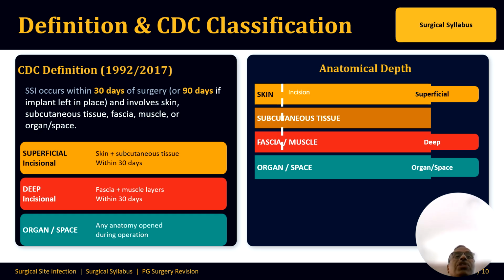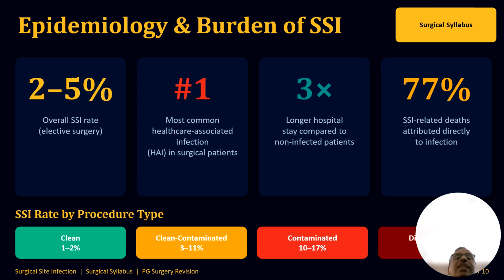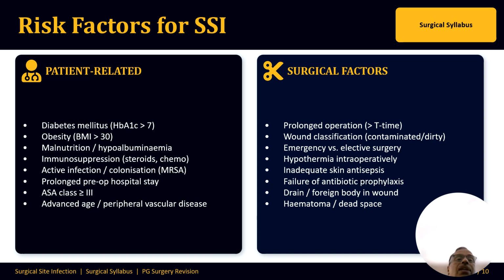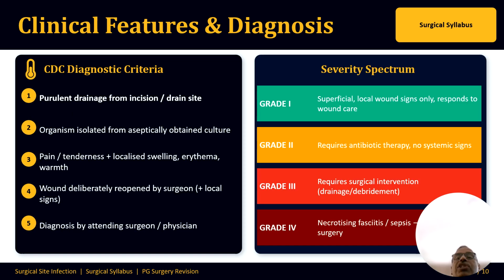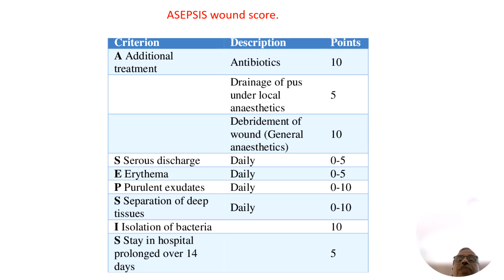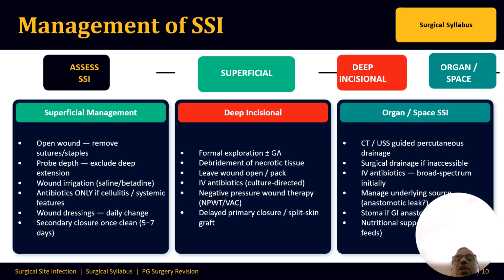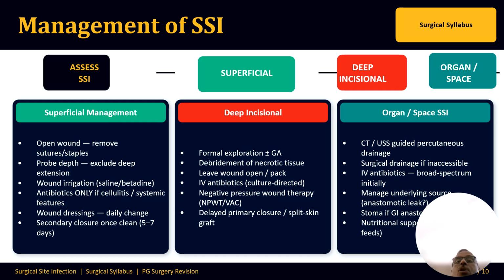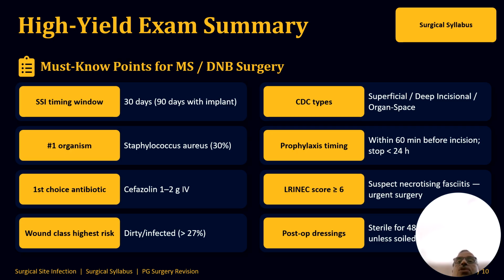Surgical Site Infection # Surgical emergencies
A detailed description of Surgical site Infection and management. This video will be helpful for students  preparing for NEET/USMLE/PLAB and PG residents.